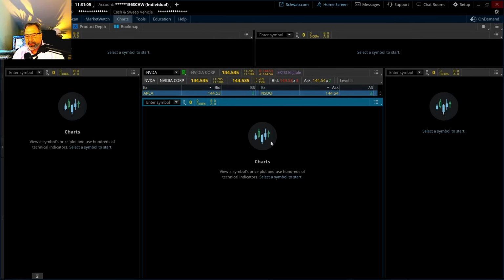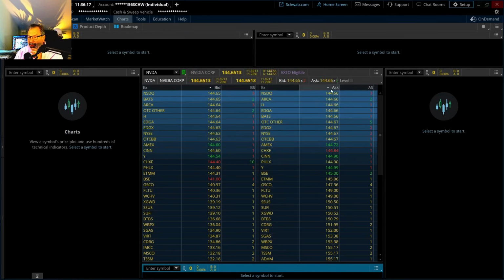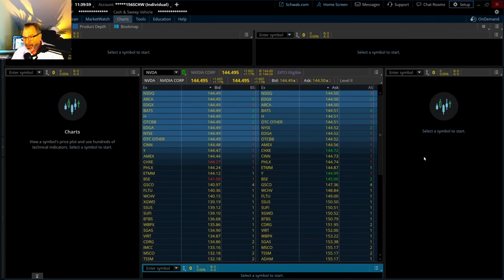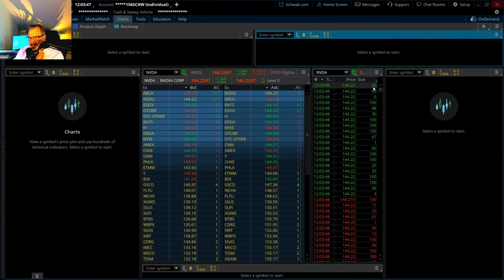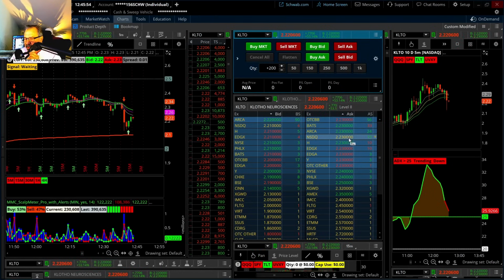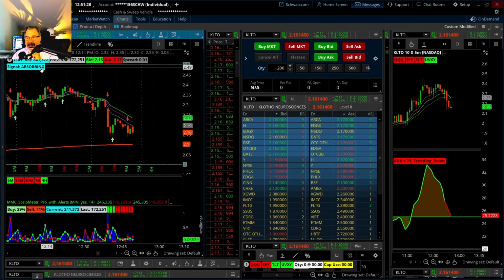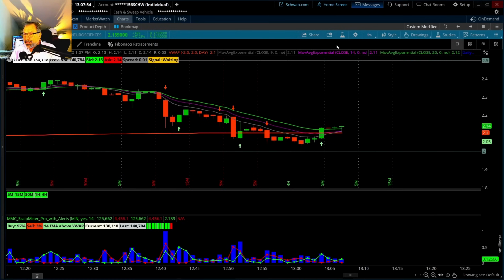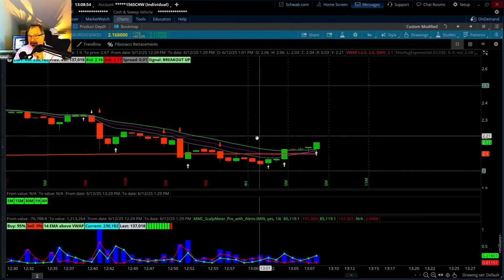364: This Trading Tool Reads Level 2 Breakouts For You!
The Professor shares an amazing indicator enabling traders to read LVL II Breakouts directly on their charts, enhancing their understanding of market depth. This is especially helpful for beginner traders and intermediate traders to use as a training method. He gives in depth market analysis of the tool being used in prop firm training and dives deep into understanding level two trading details.

The MMC LVL II Breakout indicator is now exclusively available

Scalping Indicator
Market Magnet
Market Pulse
Range Target Risk Oscillator
ScalpMeter Pro

PROFESSOR SAYS, "Please make a day trading plan before trading live!"